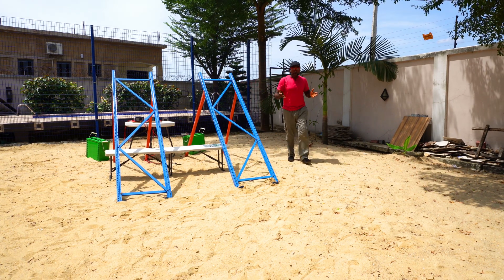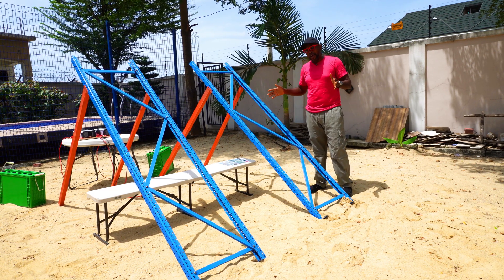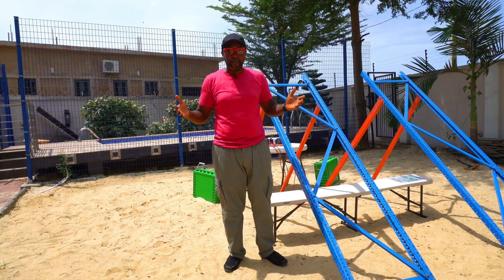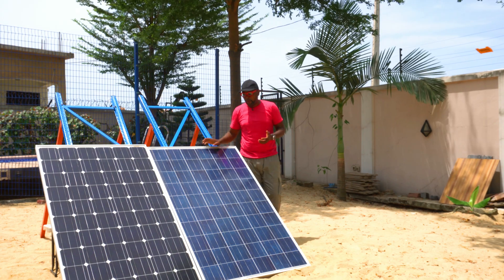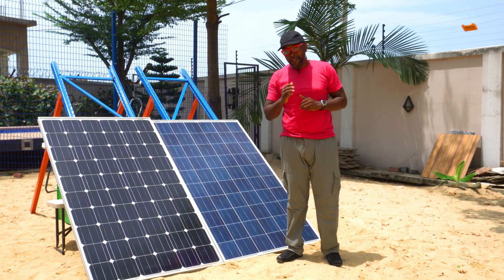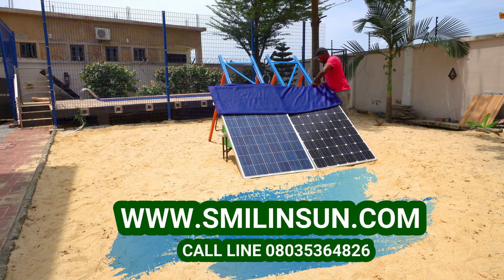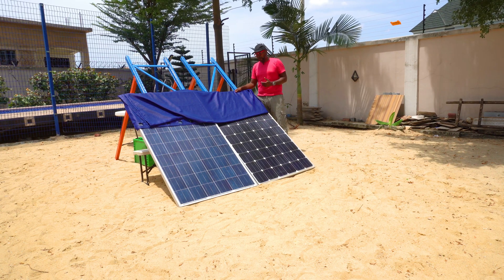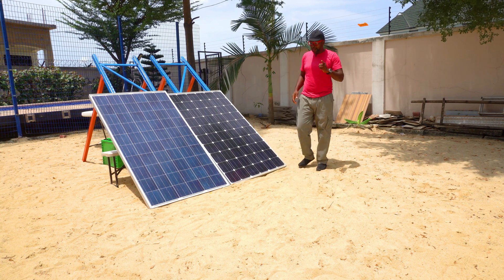Polycrystaline vs Monocrystaline Solar Panel an Output test.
Polycrystaline vs Monoycrystaline Solar Panel an Output test.